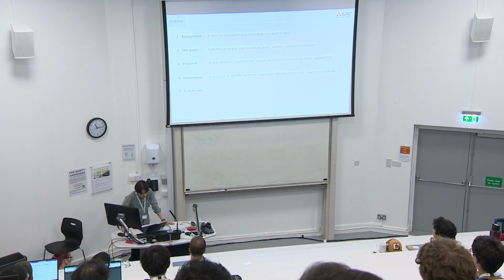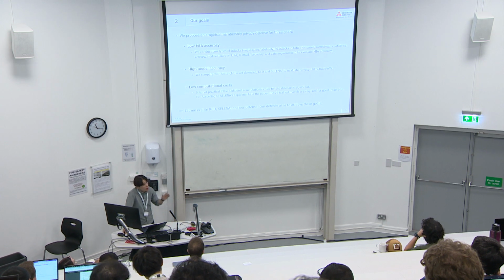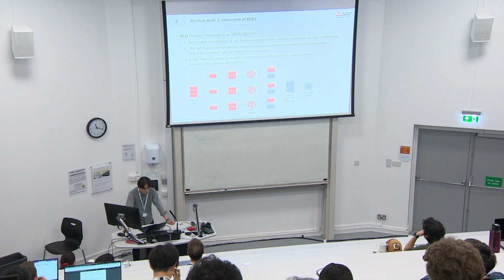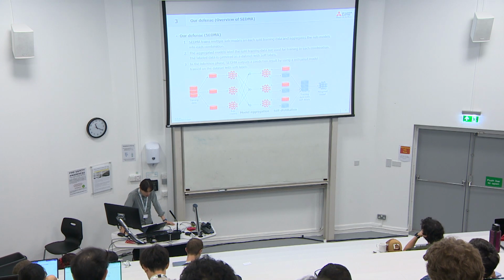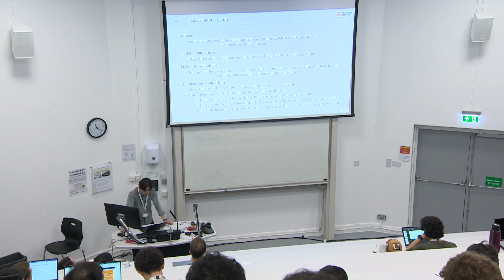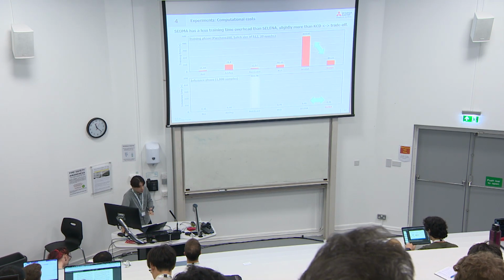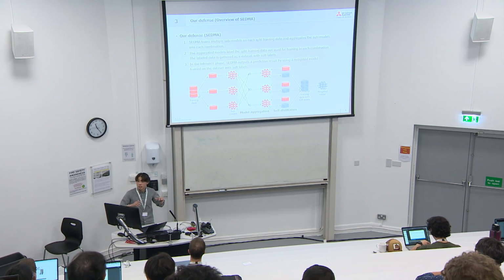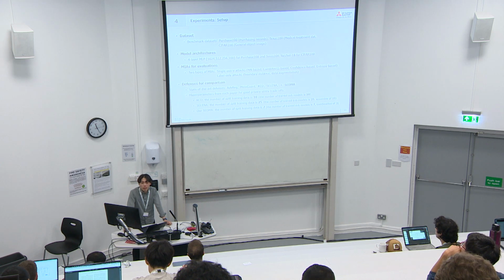SEDMA: Self-Distillation with Model Aggregation for Membership Privacy